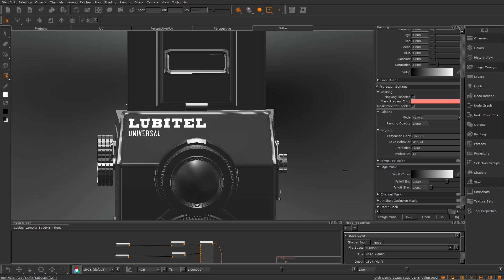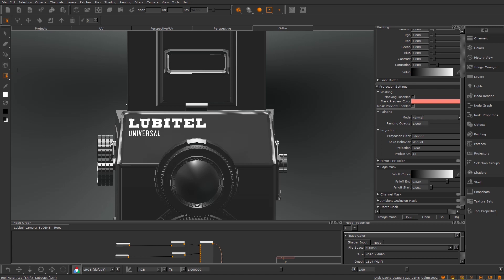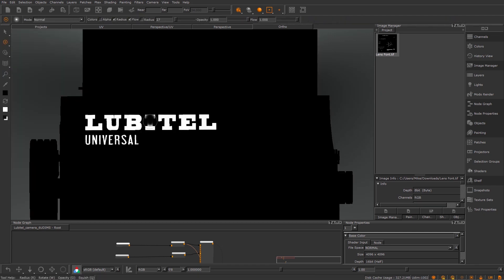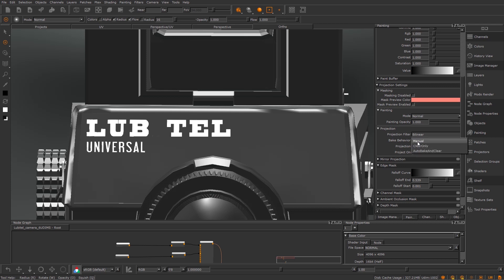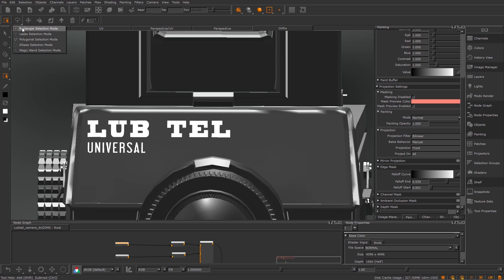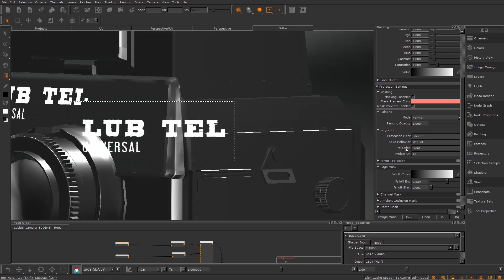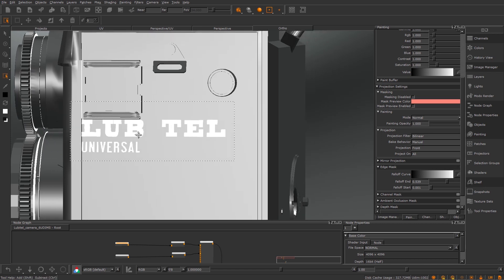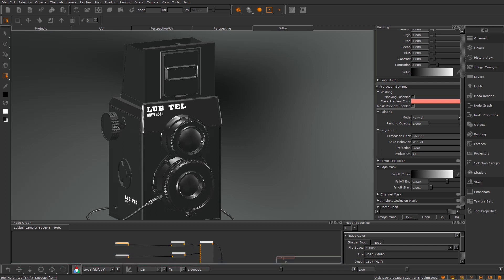Mari Top Tip - Marquee Lift Up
In this very quick video I break down how to use one of the niftiest little features in Mari 4.6, the Marquee Select and it's lift button. Using this you can take information that is already baked into a paint node or layer and re-purpose it else where in your scene! It's so useful. Check it out :)

My name is Michael Wilde and I'm a professional VFX artist, I have been working in the industry for 6 years and worked on many Hollywood blockbuster films, including a couple of Oscar winners! I'm here to demystify VFX and try and teach what I know to others :)